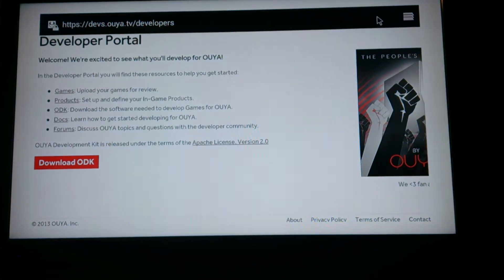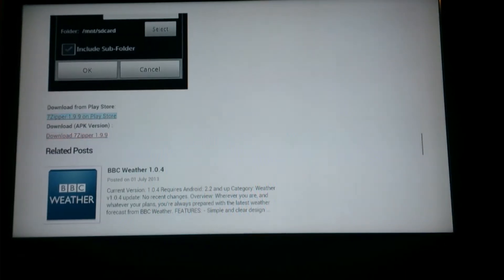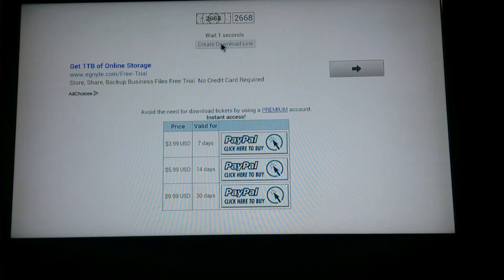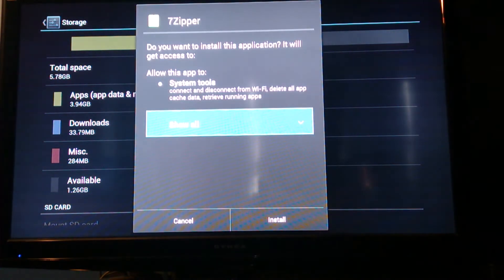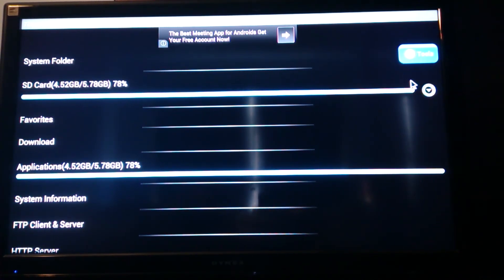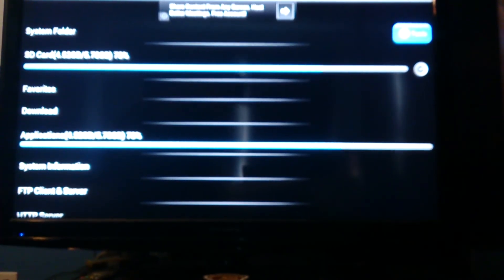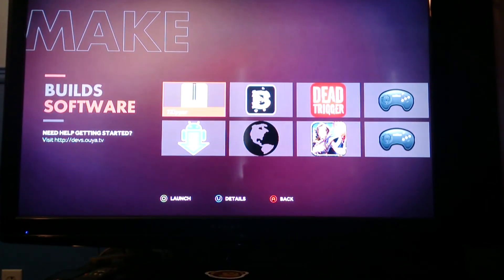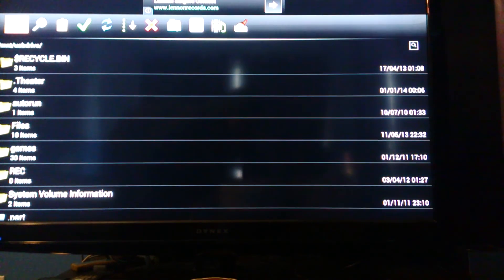Ouya: how to install a file manager (7zipper)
This video show you how to install a File Manager (7zipper) and access your usb drive.